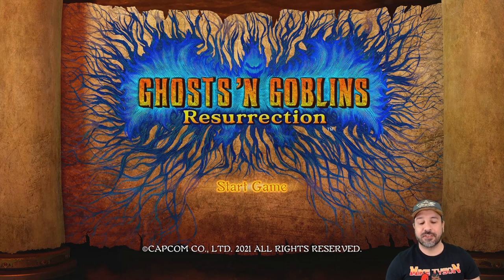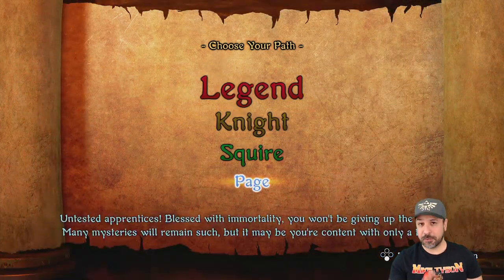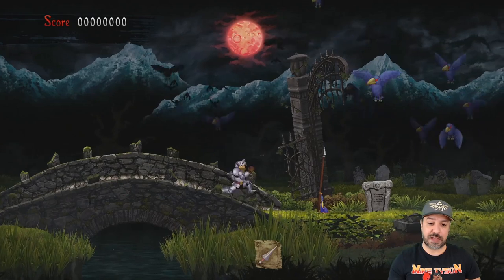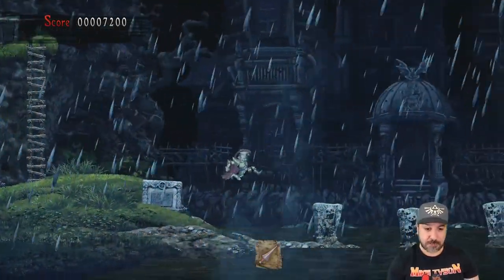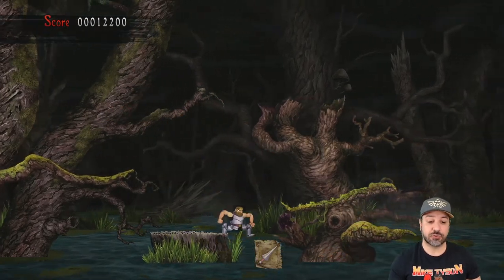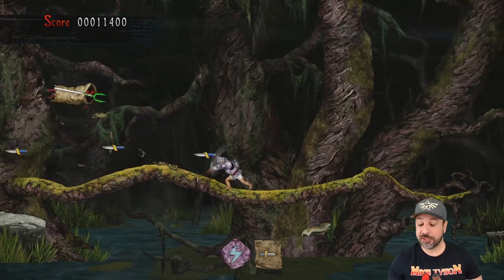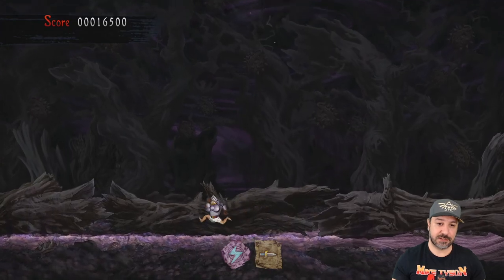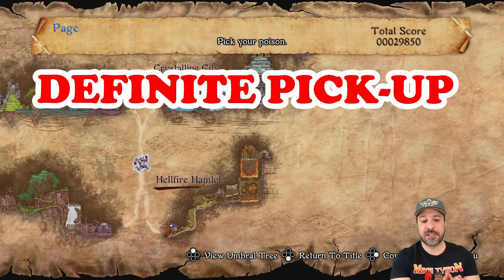Let's Play and REVIEW GHOSTS'N GOBLINS RESURRECTION on Nintendo Switch | CHEAP eSHOP Game Reviews